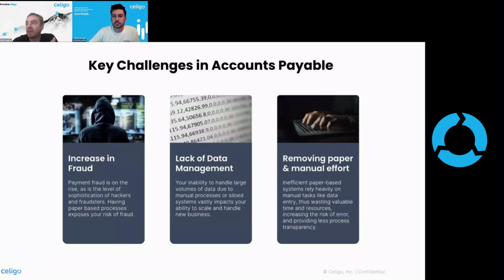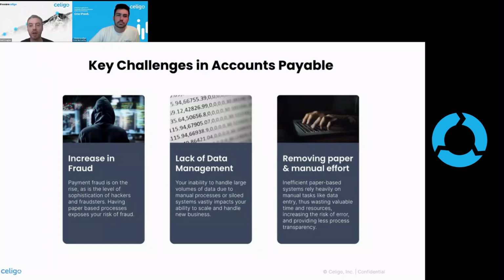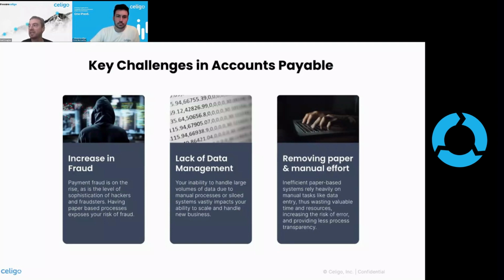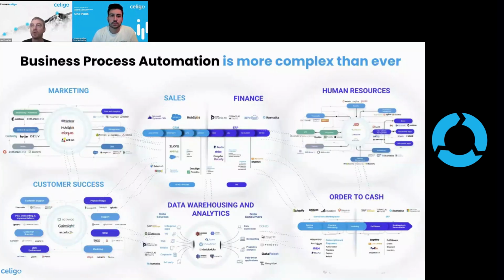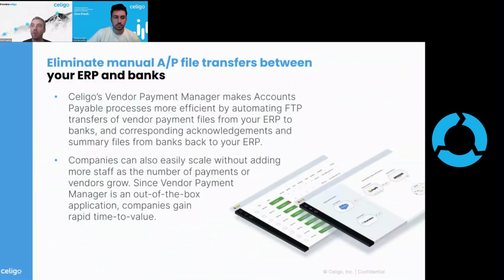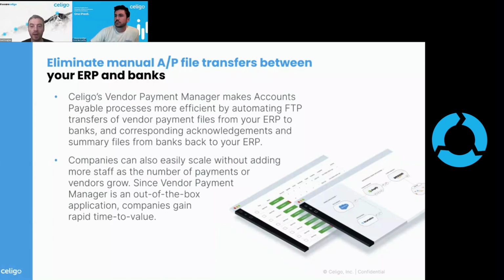The Key Challenges of Streamlining your Accounts Payable Workflow - On-Demand Webinar Clip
Welcome to the second installment of our webinar series, "Streamlining Your Accounts Payable Workflow." In this session, Michael Douglas, Senior Product Marketing Manager at Celigo, and Chris McCarthy, Senior Solutions Consultant, delve into the five elements of Finance Automation.

They discuss challenges in accounts payable, including fraud, data management, and manual efforts, and demonstrate how Celigo's Vendor Payment Manager can enhance efficiency.

Video Highlights:
- Introduction to Michael Douglas and Chris McCarthy.
- Overview of the challenges in accounts payable.
- Demonstration of how Celigo's Vendor Payment Manager addresses these challenges.
- Insights into the impact of paper-based processes on efficiency and transparency.
- Discussion on the increasing complexity of business process automation.
- Explanation of how Celigo's solution helps companies scale without additional staff.
- Emphasis on rapid time-to-value with Celigo's out-of-the-box application.

Detailed Description of Celigo:
Celigo is a leading integration platform as a service (iPaaS) company, specializing in automating and streamlining business processes. With a focus on Finance Automation, Celigo provides solutions to enhance accounts payable workflows, optimize data management, and eliminate manual efforts. The Vendor Payment Manager, an out-of-the-box application, exemplifies Celigo's commitment to delivering rapid time-to-value for businesses seeking efficient automation solutions.

Don't miss out on valuable insights and practical demonstrations.

Reminder to Share the Video:
Help others streamline their accounts payable processes and achieve efficiency in business operations.